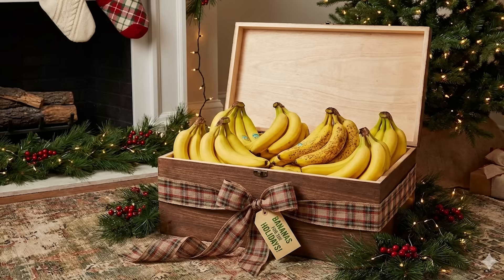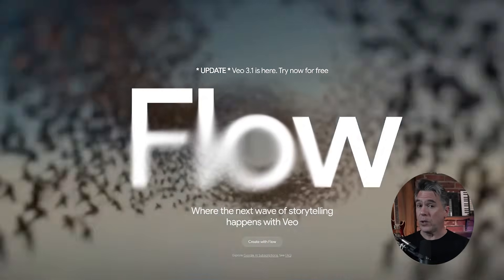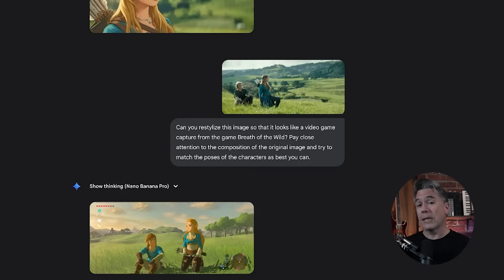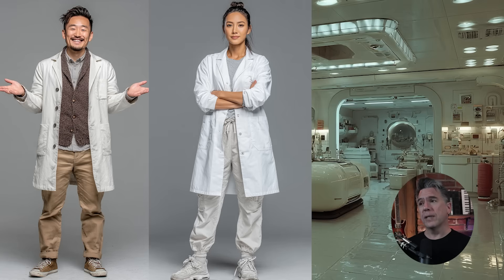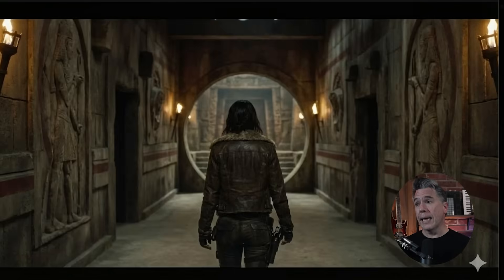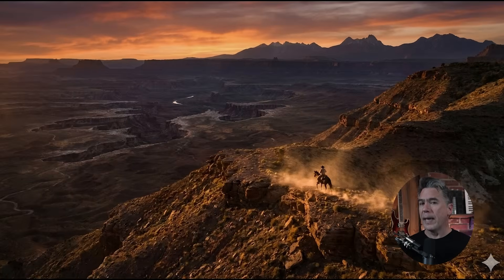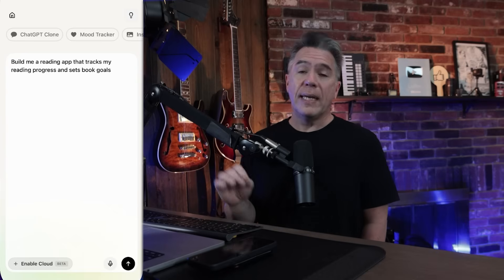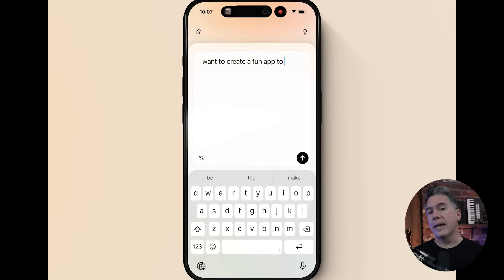NanoBanana PRO Just Dropped and it is WILD!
Google and DeepMind have just released Nano Banana Pro, the highly anticipated image model powered by Gemini 3. I got early access to test it out, and have exclusive insights you won't find anywhere else.

In this video, I push Nano Banana Pro to its limits. We explore where it shines, where it's still a little "mushy," and how it handles complex tasks. We dive into the new features, including advanced aspect ratios, outpainting, and incredible style transfer capabilities (wait until you see the Zelda example!).

The Real Game Changers? 3D Space and Text. The biggest upgrades are the model's surprising understanding of 3D space—allowing us to create virtual sets and correctly break the 180 rule—and its phenomenal text handling. We even generated a full comic book page just from the script!

Plus an exclusive Interview with DeepMind Don't miss our exclusive chat with Nicole Brichtova, Product Lead for Image and Video at DeepMind. We discuss the future of AI interfaces, when consistency will be solved, how Nano Banana integrates with Gemini 3 and V3, and the ultimate "North Star" for the project.

Get your first 3 apps free using code “Media”!

Chapters:
00:00 - Intro: Nano Banana Pro is Here!
00:34 - Gemini 3: The "Thinking" Image Model
01:13 - Where to Access It (AI Studio, API, Flow)
01:20 - Benchmark Test: Wine Glass and Clock
01:38 - Pelican Bike SVG Test
01:45 - The ULTIMATE Test (Pelican, Bike, Wine, VR!)
01:58 - New Feature: Dynamic Aspect Ratios
02:12 - Outpainting Test (Flamethrower Girl)
02:32 - Thoughts on Straight Image Generation Quality
02:47 - Key Strength: Style Transfer (Zelda Example)
03:10 - Weakness: Struggling with Exact Replication
03:26 - The "Context Jumbling" Issue in Gemini
03:50 - When Context Jumbling Creates ART
04:11 - Where Nano Banana Pro Flies: Spatial Awareness
04:22 - Creating Virtual Sets
04:43 - Populating Scenes with Characters
05:05 - The Biggest Win: Moving the Virtual Camera
05:26 - Breaking the 180 Rule Correctly
05:47 - Solving the "Paper Doll" Flip Issue
05:58 - Mind-Blowing Text Handling
06:10 - Generating a Comic Book From Script
06:35 - Comparing AI Comics vs. The Real Page
07:04 - AI Adding Its Own Context (Joker Letter)
07:23 - Tips for Multi-Image Referencing
07:47 - Overall Early Impressions (Pros and Cons)
08:27 - Sponsor Segment
11:17 - Interview: Nicole Tovar (DeepMind Product Lead)
11:42 - The "Thinking Model" Update Surprises
12:34 - Does the Model Understand 3D Space?
13:20 - The DeepMind Ecosystem (Nano Banana, V3, Gemini 3)
13:47 - DeepMind's Approach to Integrating Models
14:40 - Long-Term Vision for AI Modalities
15:19 - The "Ketchup" Naming Mystery Solved
15:37 - The Future of the User Interface
15:58 - Will UIs Become Real-Time and Spatial?
16:42 - Definitely Not Nodes
17:03 - When Will Consistency Be Cracked?
17:39 - The "North Star" of Nano Banana
18:32 - Outro and Final Thoughts

👇 What feature are you most excited to try in Nano Banana Pro?